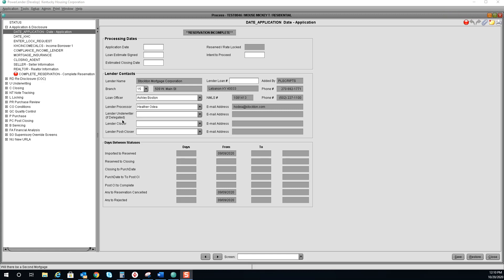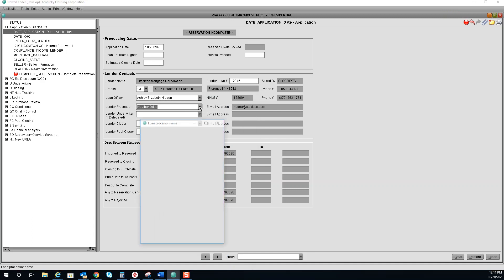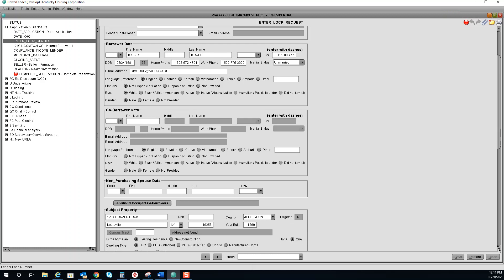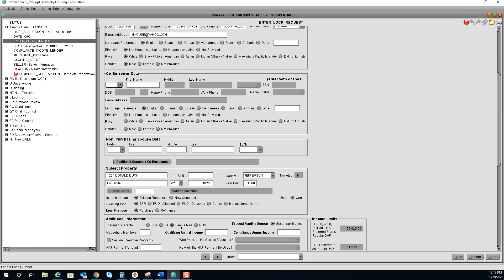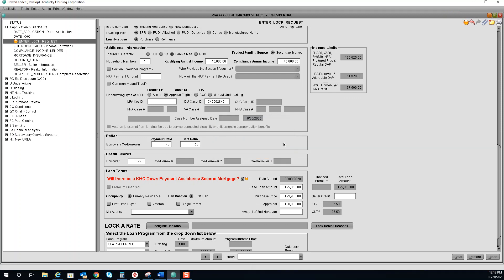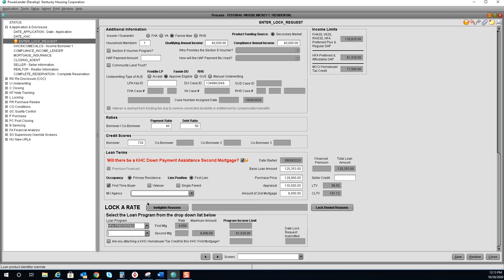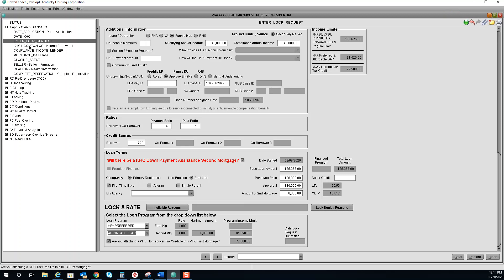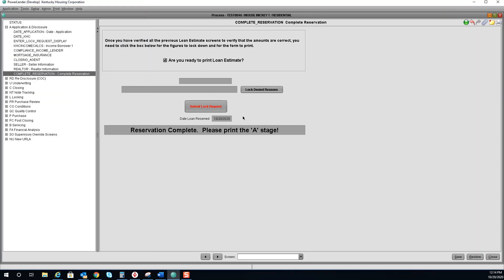PowerLender Training Video: How to Complete Your Reservation (Conventional)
As Kentucky Housing Corporation transitions to PowerLender for its loan reservation system, we want to ensure our lenders have all of the tools they need to successfully use the new system. Learn more about how to complete your reservation for a conventional loan in this short video, and look on our channel for other instructional videos.